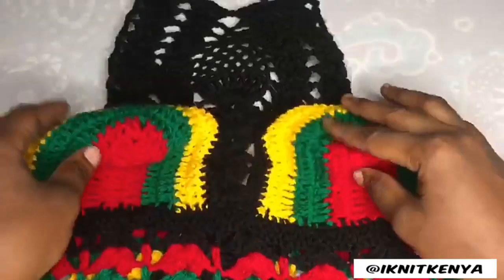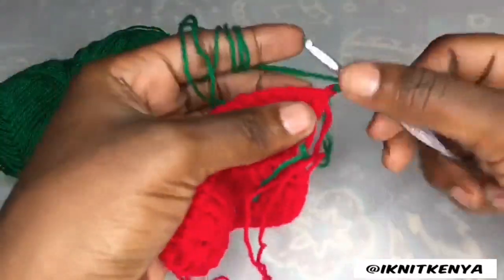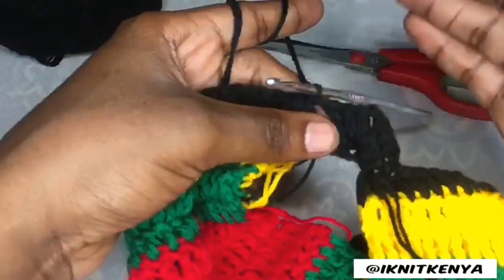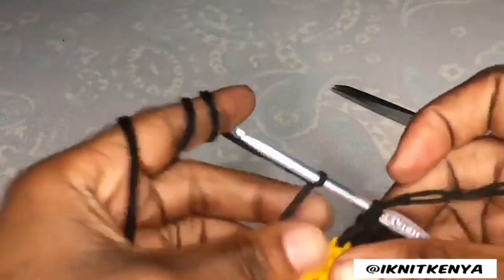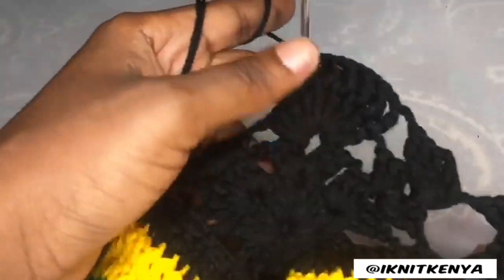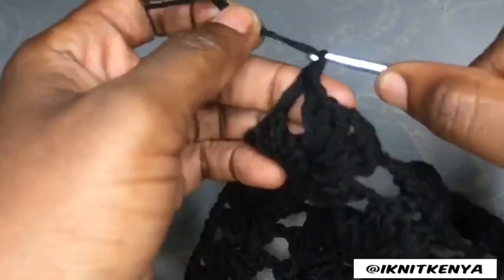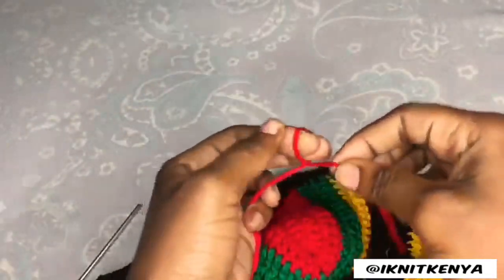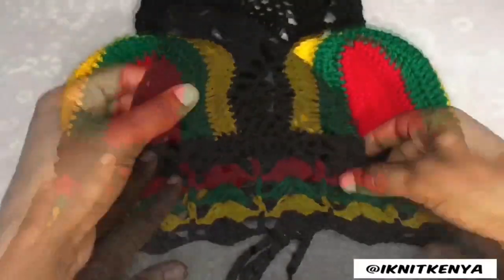PINEAPPLE CROCHET CROP TOP | DIY TUTORIAL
Hi loves!

This is a quick DIY project that took at least an hour to complete, i did a voice over on this project because I'm new to this and I'm learning the basic editing skills.

This top is made to fit a size small to medium. lemme me know what you'd wish to see me create in my future videos.
If you complete this project send me your pictures I'd love to see them